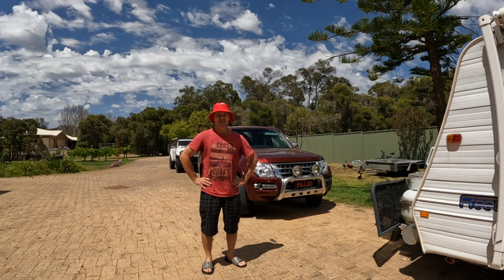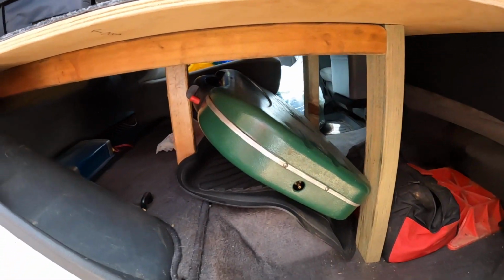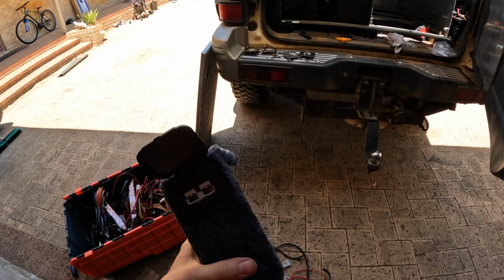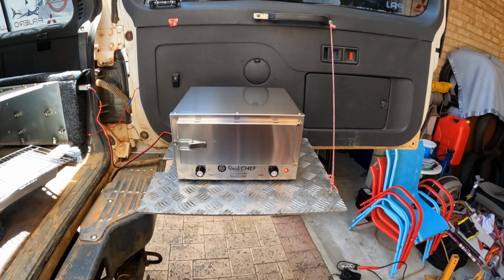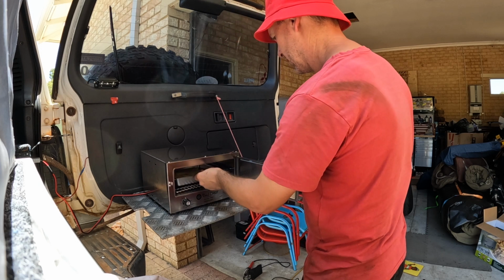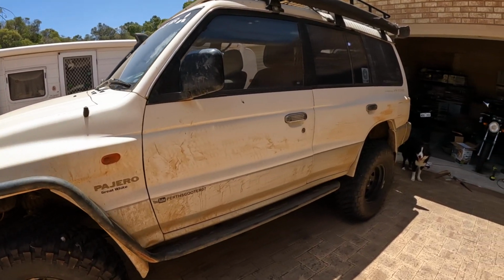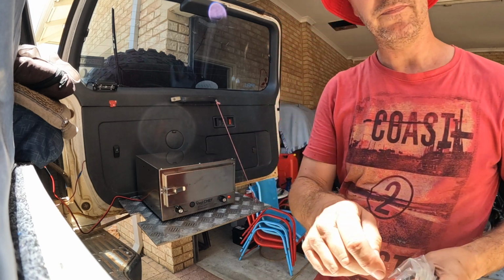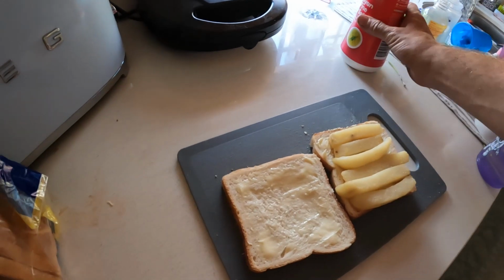HOW TO : Fit an Anderson plug / 12V oven - Project NL EP3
Wiring up my Anderson plug for the 12v oven